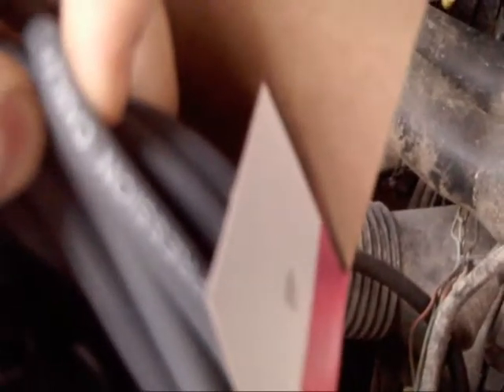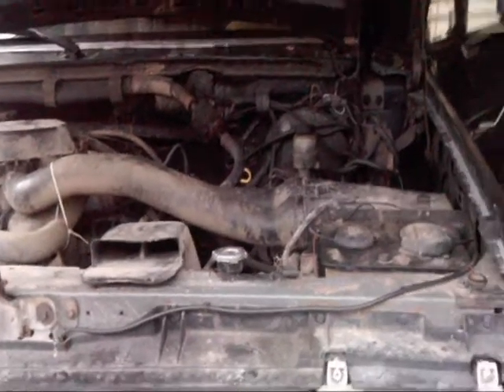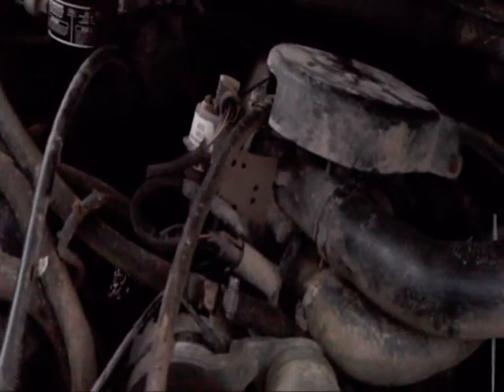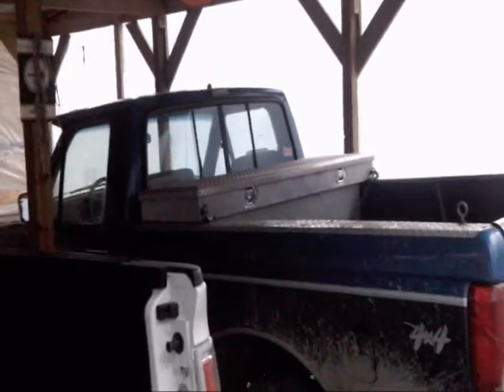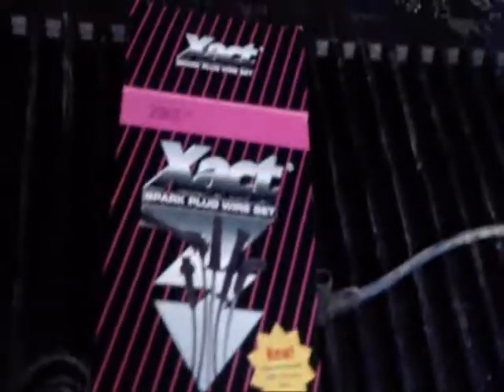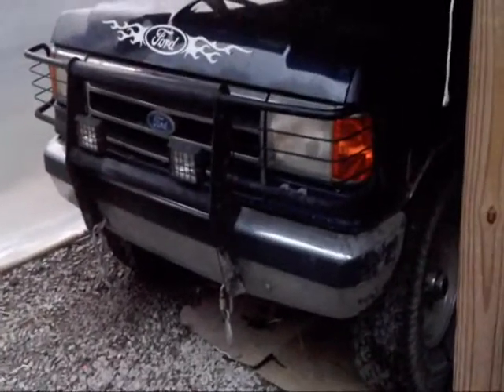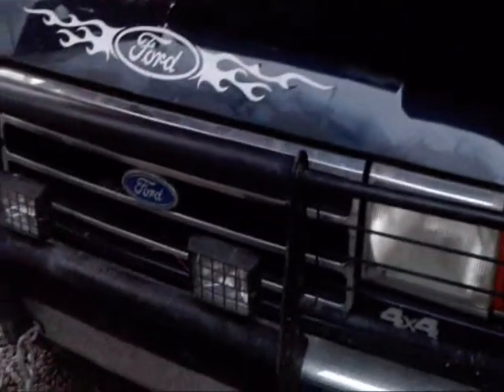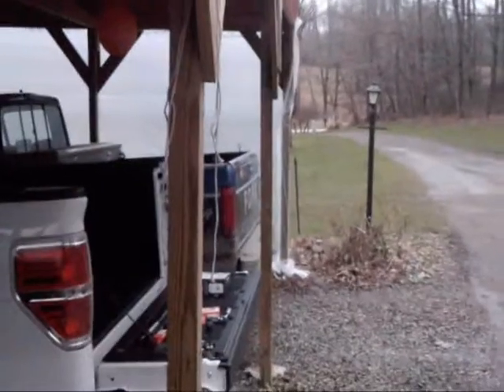The bronco gets spark plugs and wires and how i got it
working on the bronco the camera was acting weird again